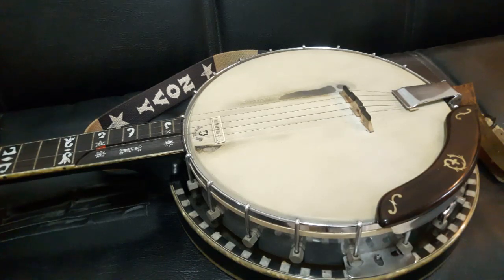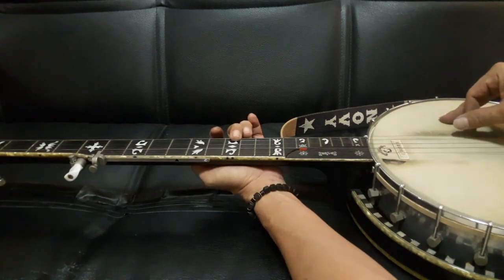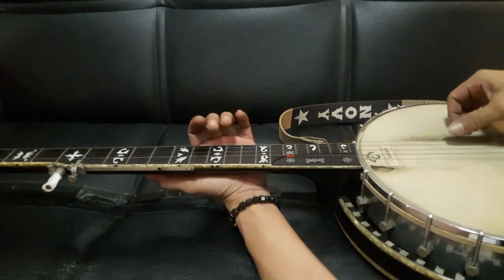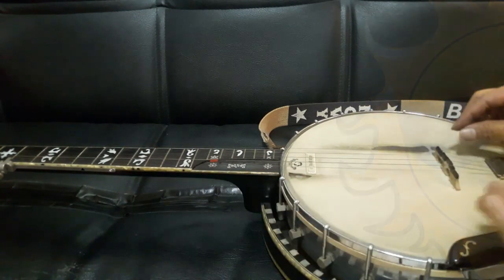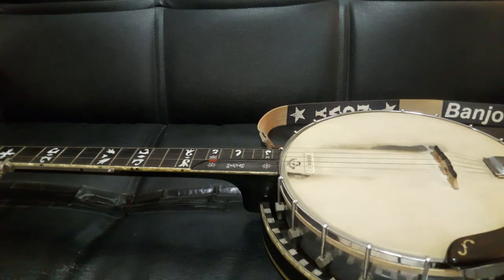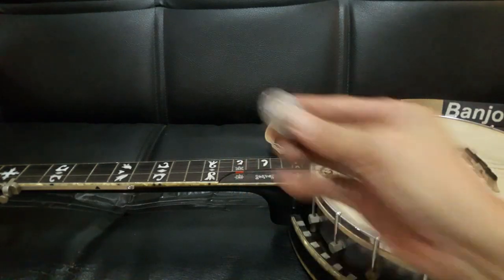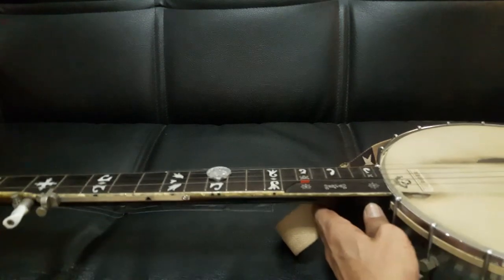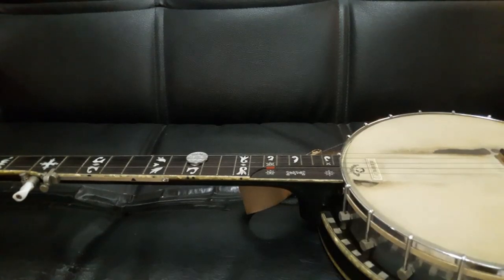Ini solusi bagi Banjo baru beli, tapi gak enak dimainin dan suara gak enak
Ini adalah tutorial sederhana yg berisi tips dan trick utk menyiasati Banjo yg baru beli, tapi suara gak enak, dan gak enak dimainin.